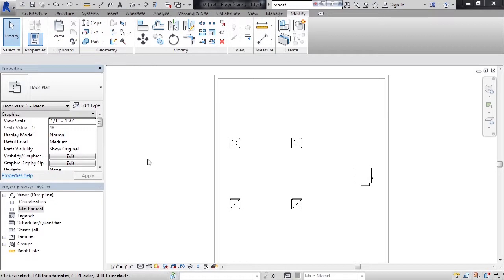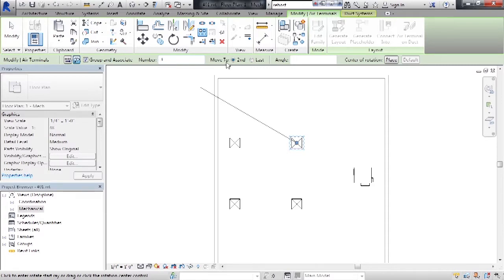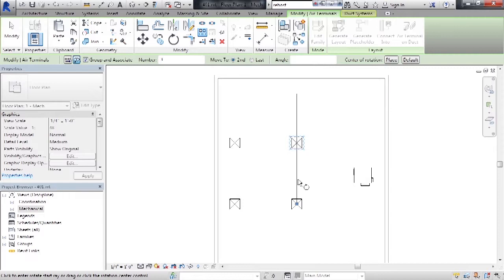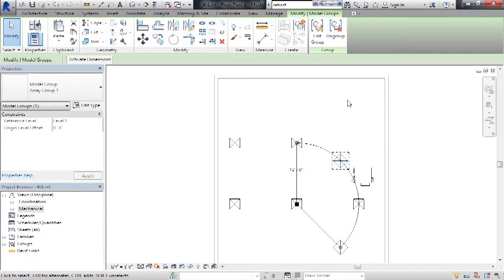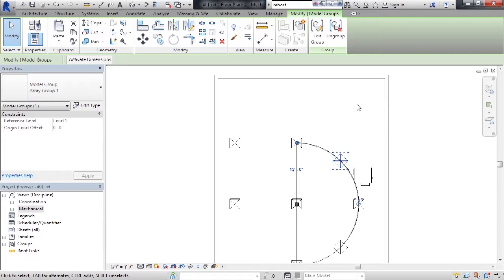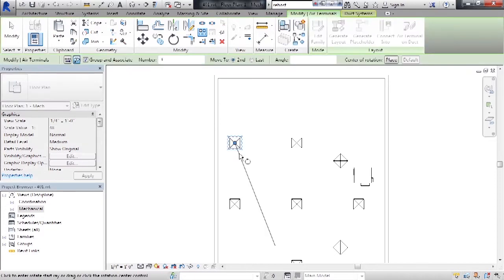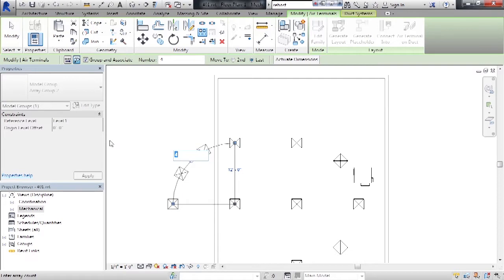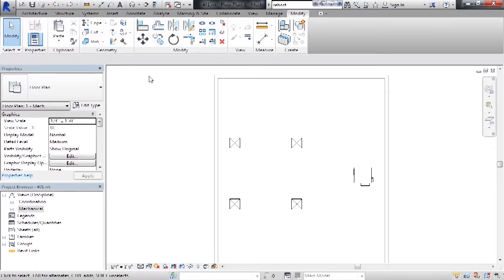024 Radial Array